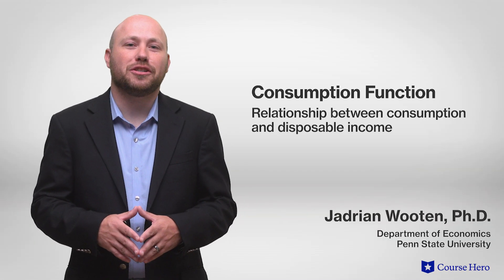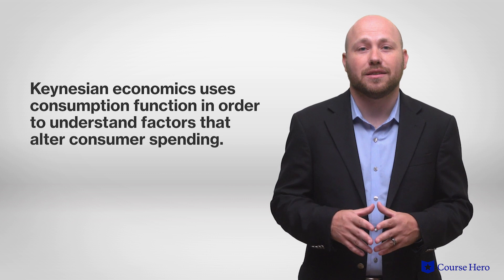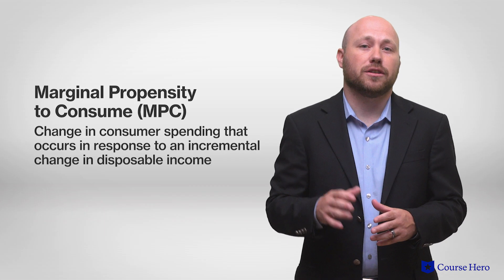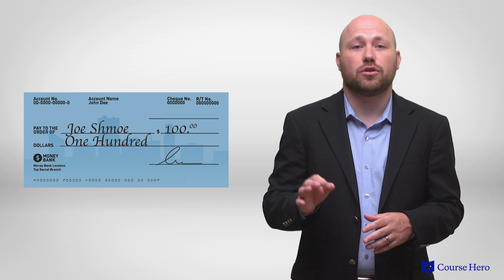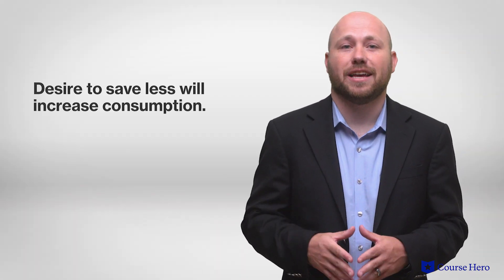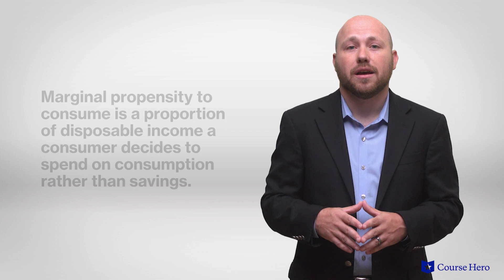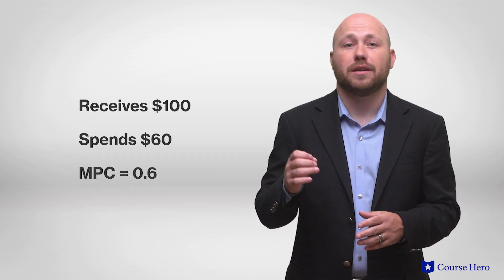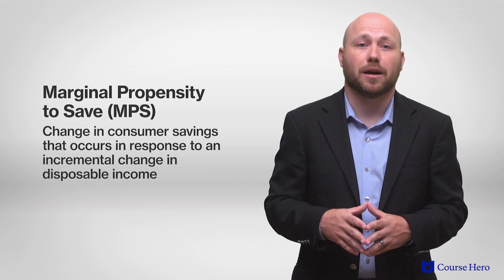Consumption Function | Macroeconomics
Summarize videos instantly with our Course Assistant plugin, and enjoy AI-generated quizzes Learn all about the consumption function in just a few minutes! Professor Jadrian Wooten of Penn State University explains the consumption function equation and how to calculate Marginal Propensity to Consume and Marginal Propensity to Save.